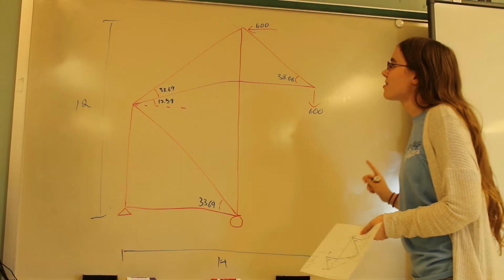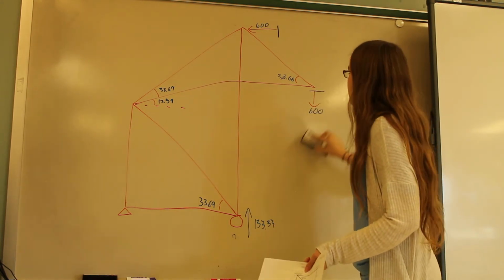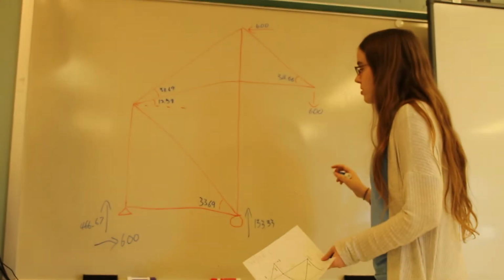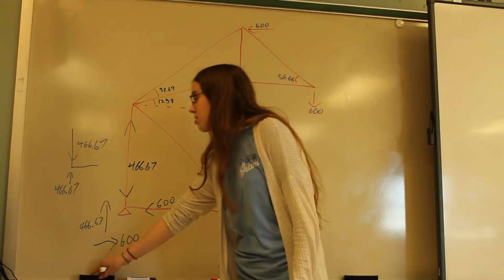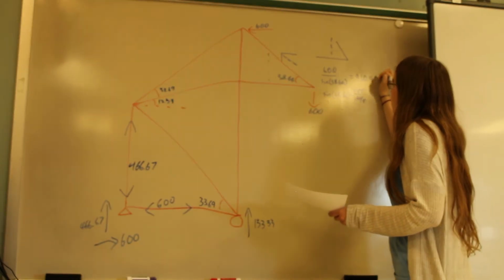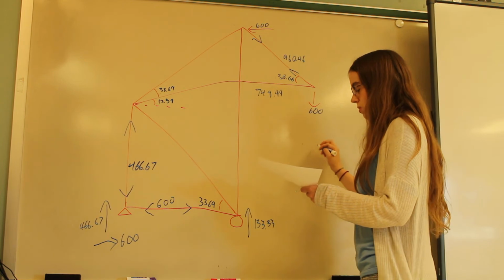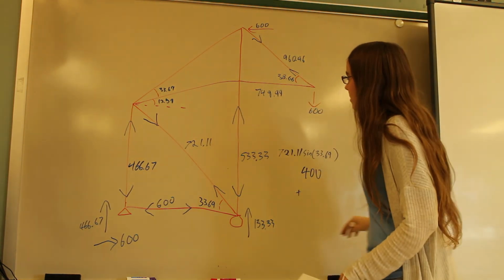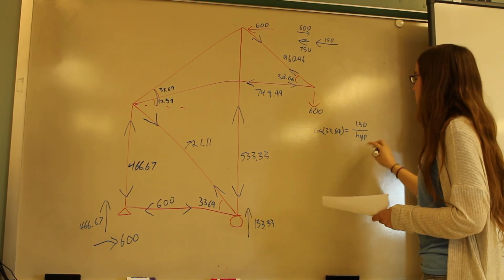Bracklinn does trusses part 1 of 2